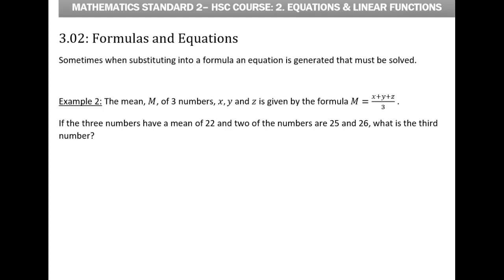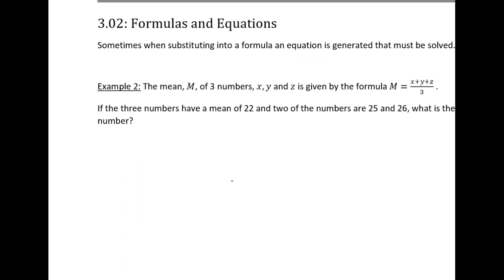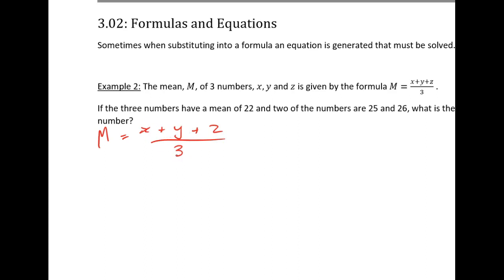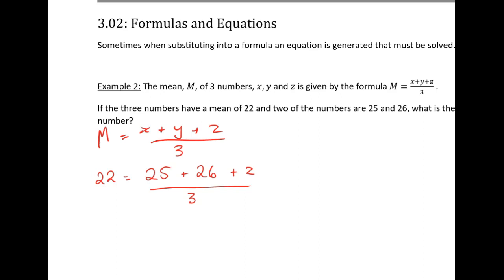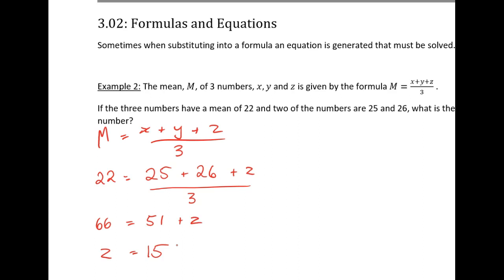2020 12MAS2 2 3.02 Formulas and Equations